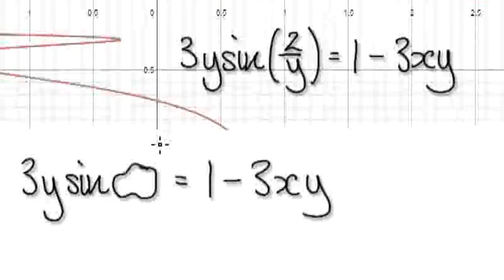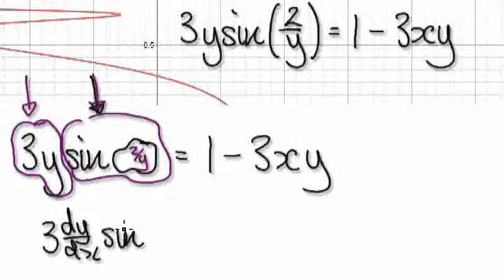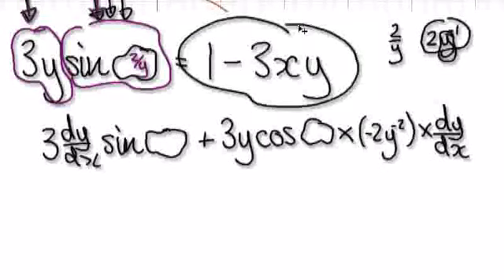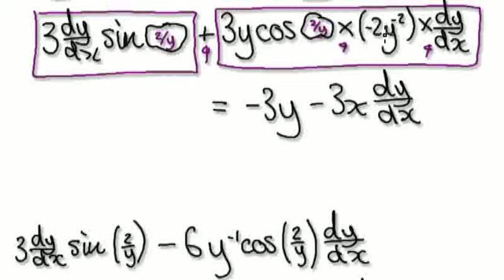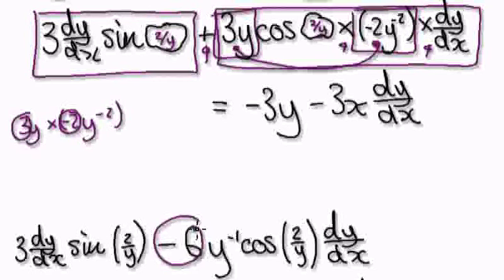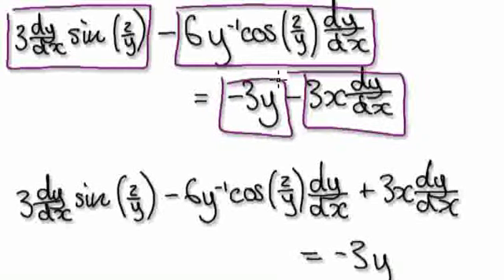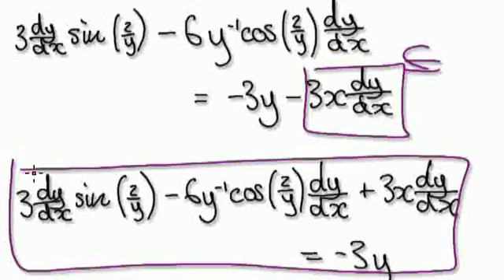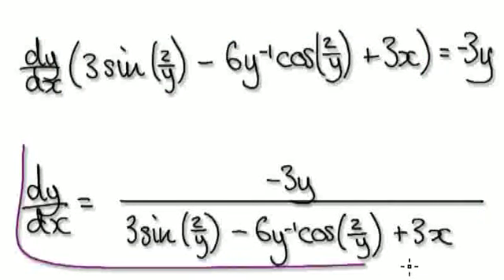Video 1263 - Implicit Differentiation - Practice 8